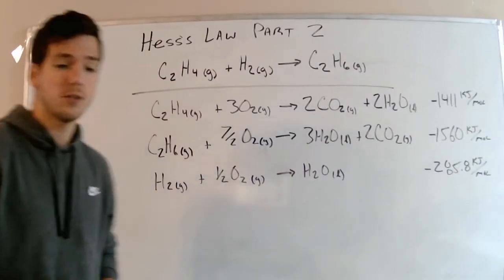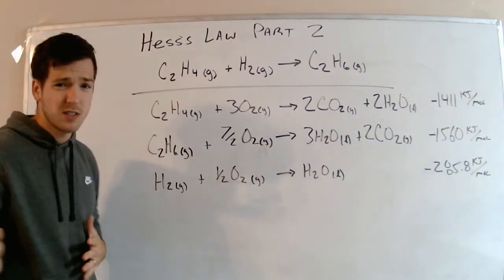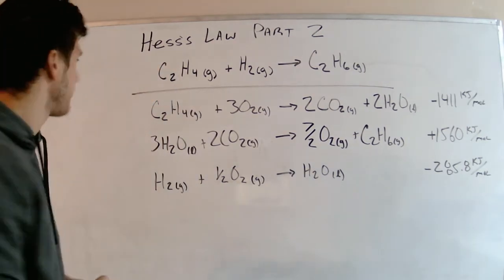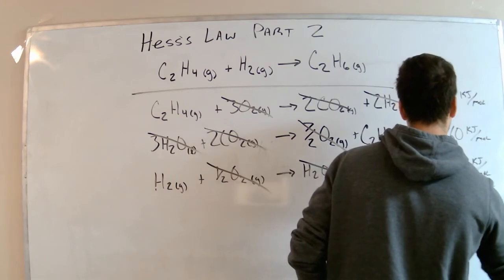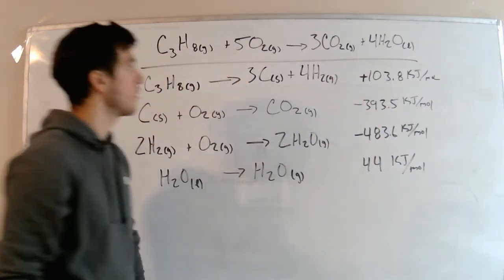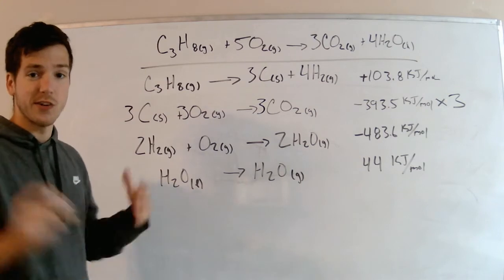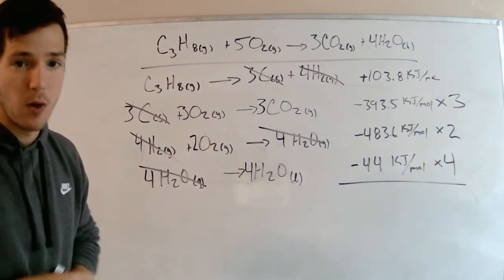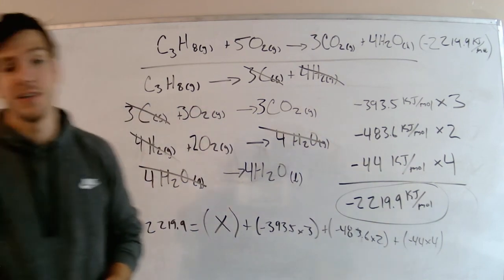AP Chemistry: Hess's Law Part 2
A lesson on part 2 of Hess's Law.